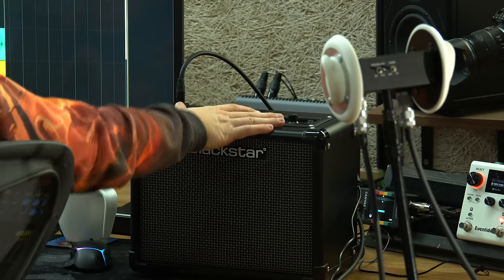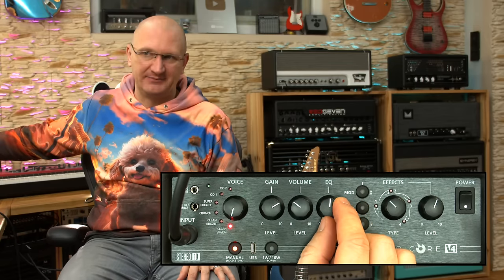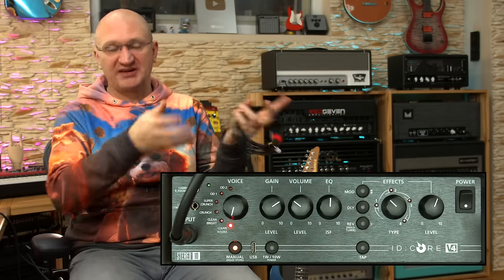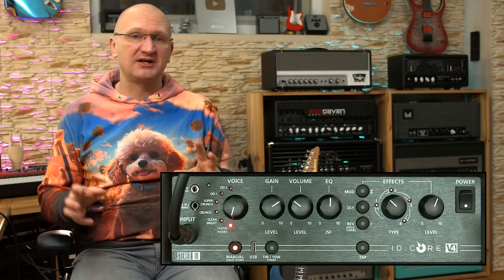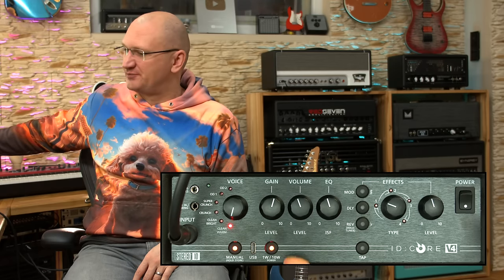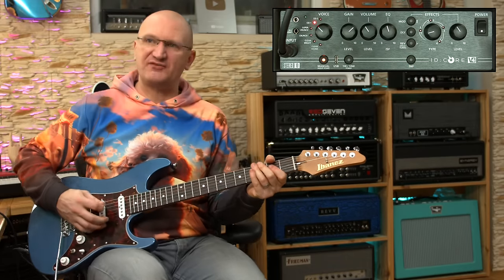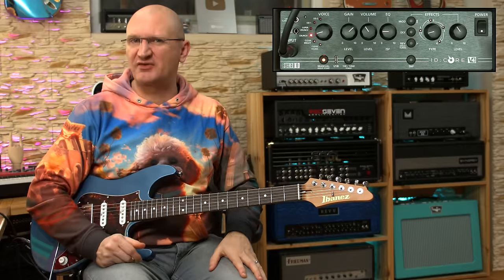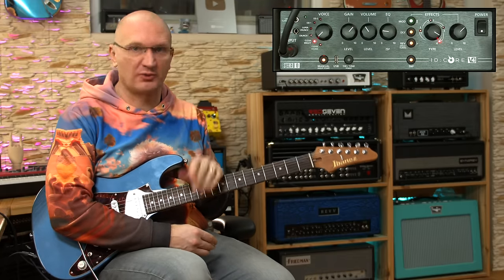FUN ON A BUDGET - Blackstar ID Core V4 Review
The Blackstar ID Core V4 is not perfect as far as budget practice amps go, but it is getting pretty damn close.

Thomann...

0:00 Unboxing
0:34 Slideshow
1:20 Introduction
2:14 The Amp
3:50 The Panel
5:43 Streaming
7:23 Re-Amping
8:15 Direct to Mobile Phone
9:00 Back to the Panel
12:01 USE HEADPHONES
12:57 Tuner
13:39 Sounds
16:20 ISF Control
17:18 Effects
21:17 1 Watt Mode
21:49 USB Recording and Software
24:16 Cab Rig
25:35 MY2CENTS